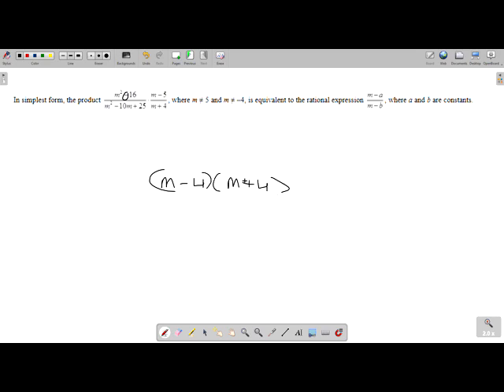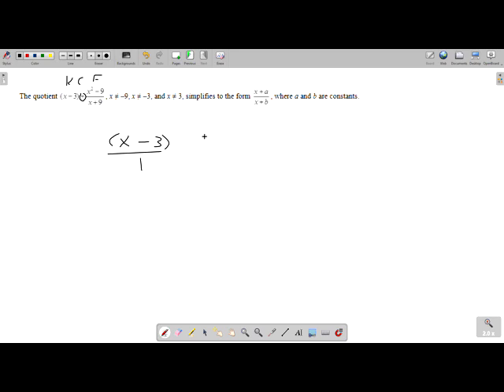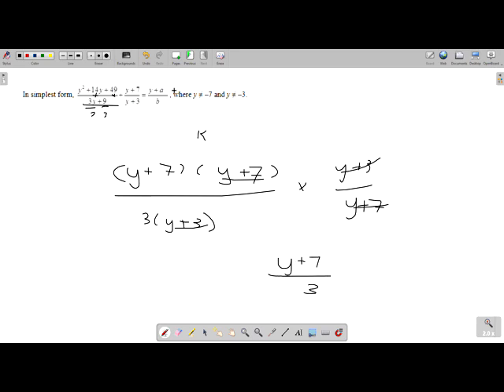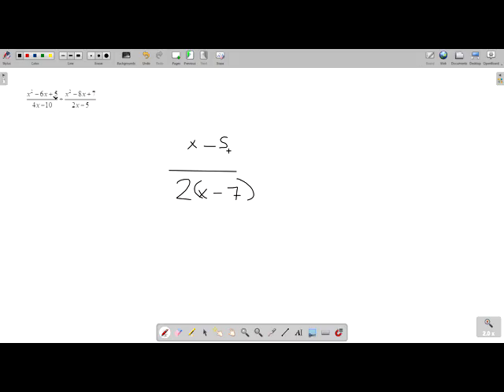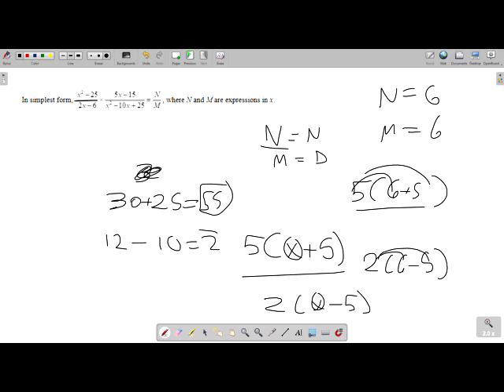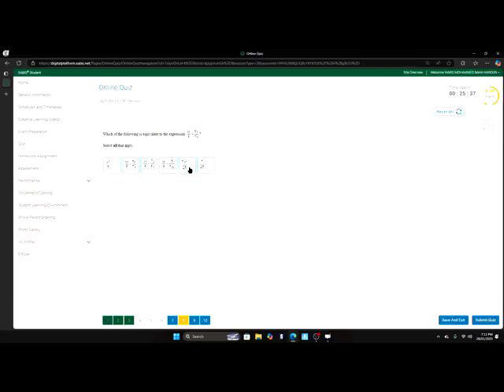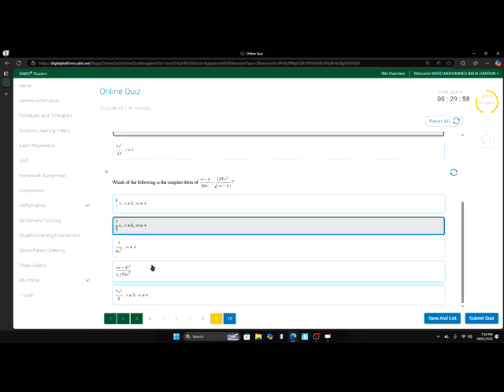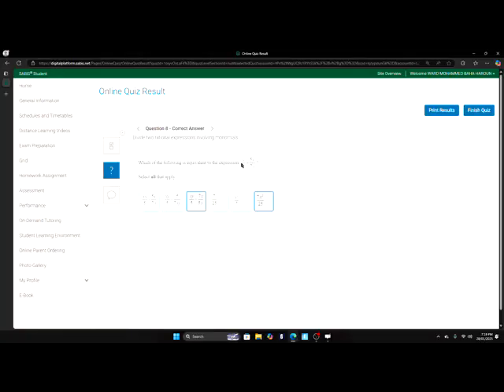G8 Algebra Sec 3.2 CP